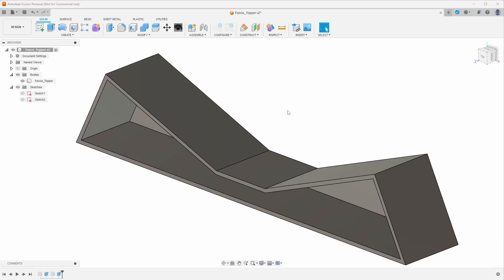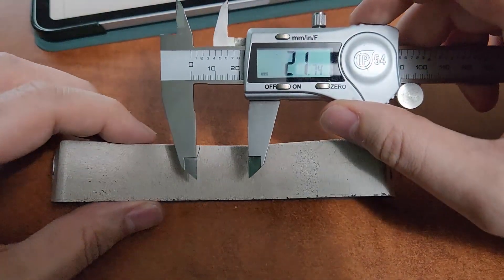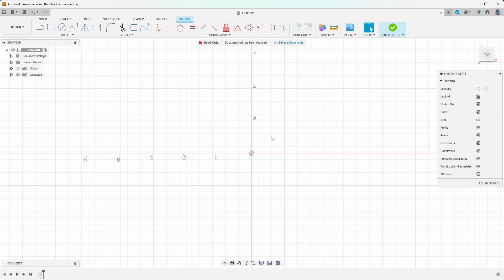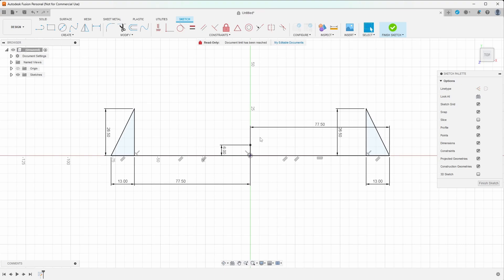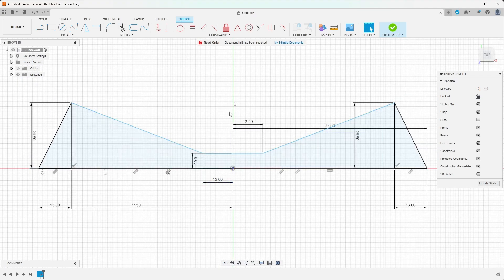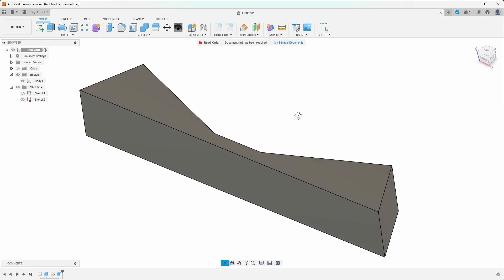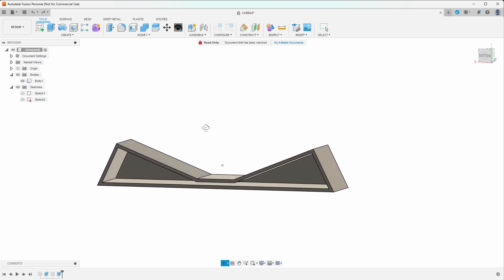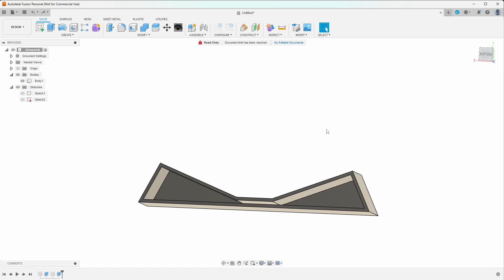Start Designing Today: Fusion 360 Tutorial for Absolute Beginners!